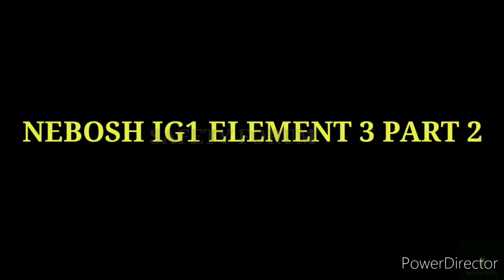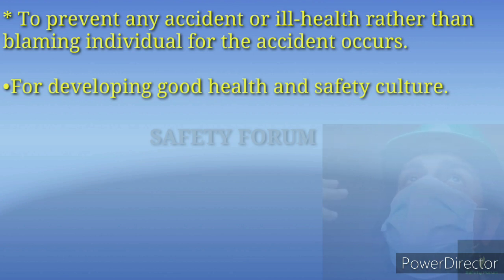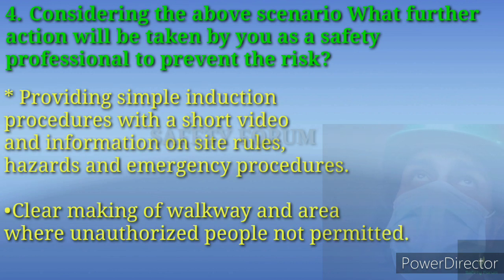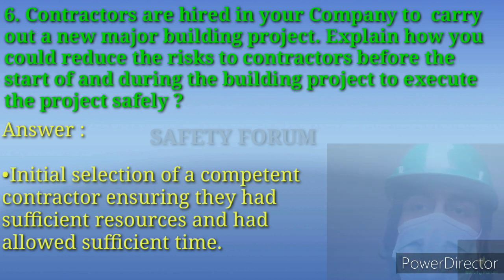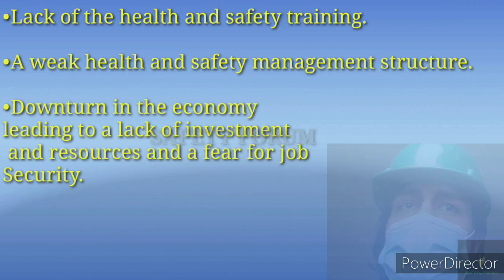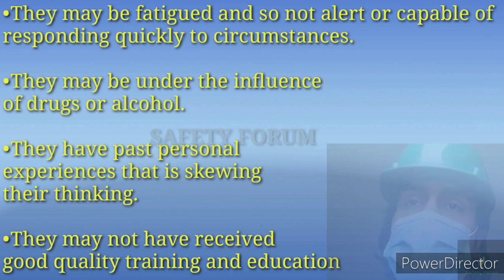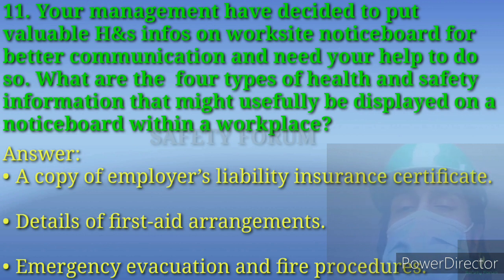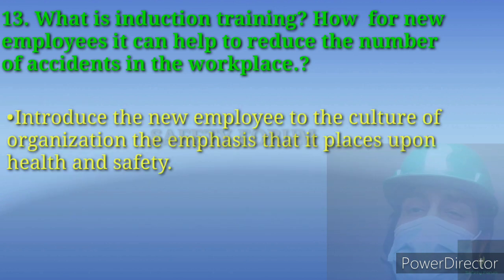Nebosh IG1 Element 3 Part 2 | 2020 Exam expected questions with Answer|Scenario Q&A | Safety Forum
Hey Guys, Welcome to Safety Forum…! Get  NEBOSH IG1&2 YouTube training sessions here…!

A. Nebosh Expected Exam questions for you (Element wise one by one)

C. ( NEBOSH IG1 Approved class Notes)
*Element 3 Notes for you ( video available in both separate English & Hindi languages)
*Element 1 notes for you

* Element 2 notes for you

B. NEBOSH IG2 Notes and Questions